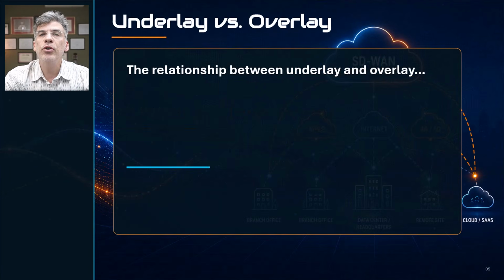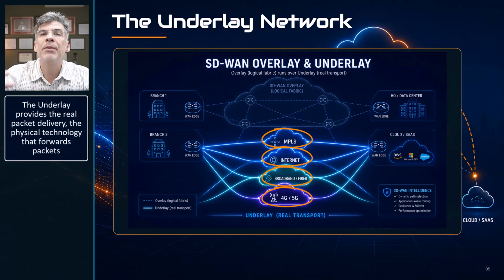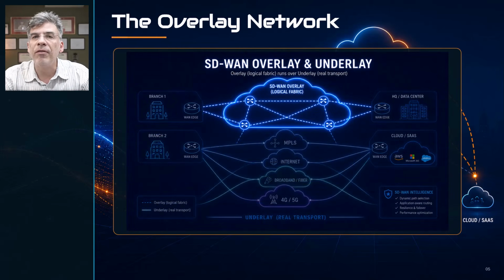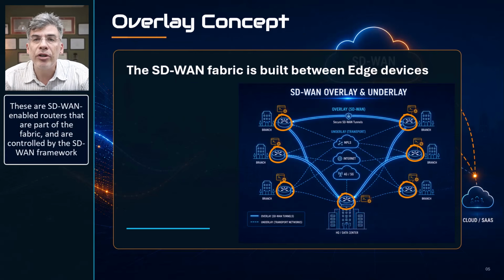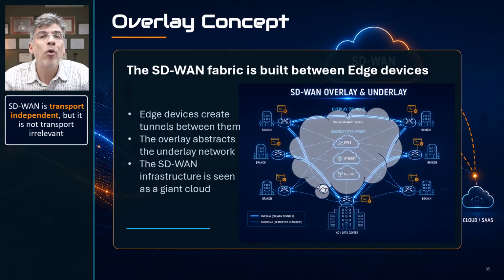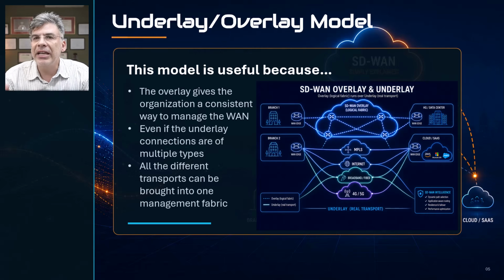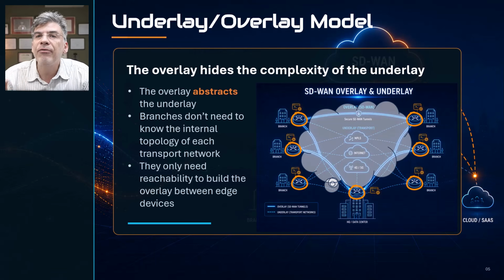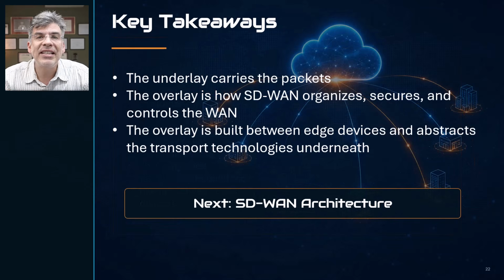SD-WAN Underlay vs Overlay Explained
💥Available now! check it out!

What is the difference between the underlay and the overlay in SD-WAN?

In this video, we explain one of the most important concepts in SD-WAN architecture: the relationship between the physical underlay network and the logical SD-WAN overlay.

You will learn:
• What the SD-WAN underlay is
• What the SD-WAN overlay is
• How SD-WAN tunnels connect WAN Edge devices
• How MPLS, broadband, fiber, 4G, and 5G can become part of the SD-WAN fabric
• Why SD-WAN is described as transport independent
• Why "transport independent" does not mean "transport irrelevant"
• How the overlay abstracts the complexity of the physical WAN
• How SD-WAN relates to GRE, IPsec, DMVPN, and VXLAN overlays

The underlay provides the actual packet transport between locations. The overlay is the logical, secure, and policy-driven SD-WAN fabric built on top of that connectivity.

Understanding this distinction makes concepts such as SD-WAN architecture, application-aware routing, centralized policy, segmentation, and path selection much easier to understand.

In the next video, we will examine the main components of SD-WAN architecture, including the management plane, control plane, orchestration function, and data plane.

☑️ Chapter list:
00:00 Introduction
00:33 The relationship between overlay and underlay
01:14 The Underlay Network
02:36 The Overlay Network
03:14 Overlay Concept Clarification
05:07 Overlay/Underlay Model
05:55 Understanding Abstraction
06:51 Where else are Overlays and Underlays used?
07:41 Key Takeaways